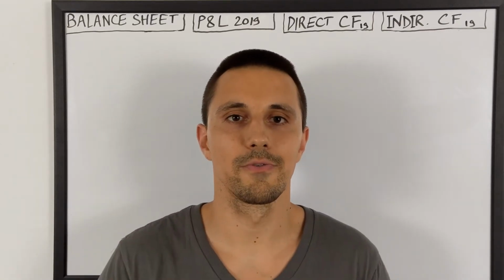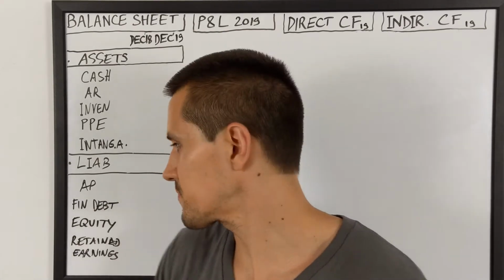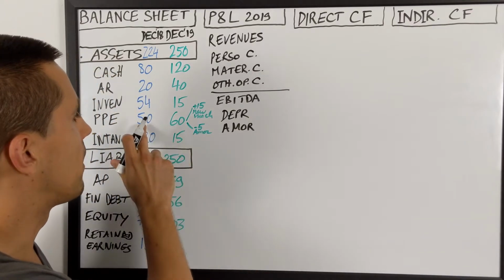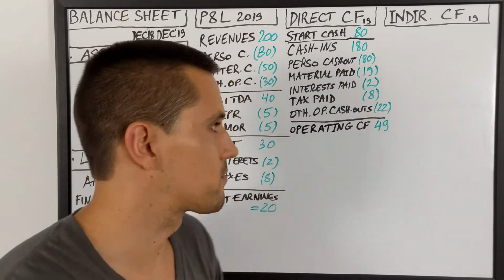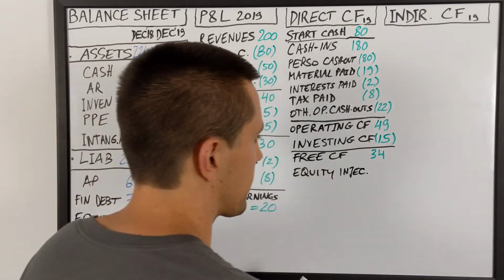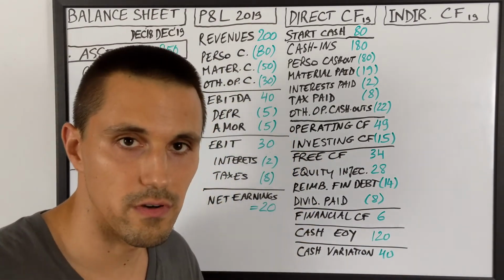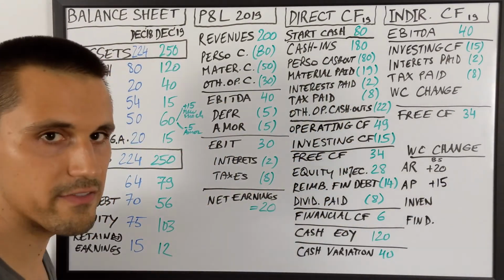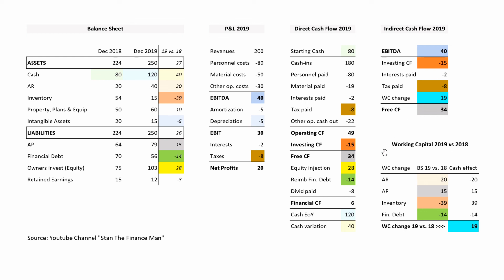How to Read Financial Statements for Dummies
How to Read Financial Statements for Dummies. Financial Statements are the Balance Sheet, the Profit and Loss Statement as well as the Cash Flow Statement. I will analyze each statement step by step so that dummies can understand it.